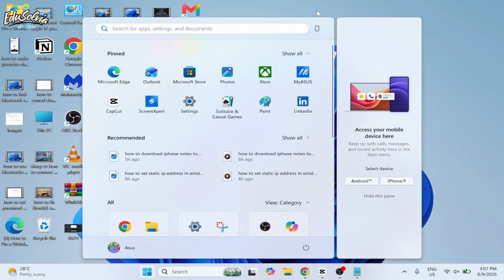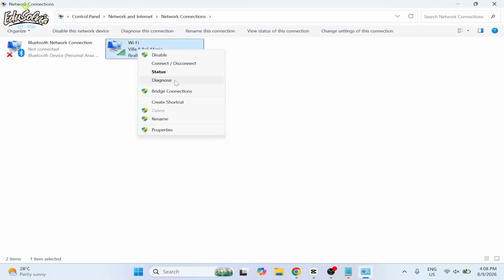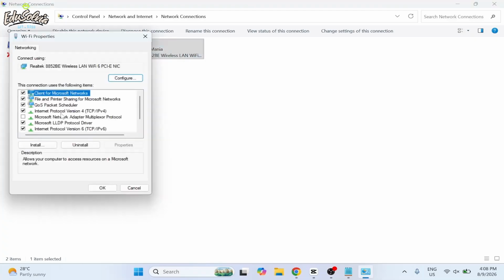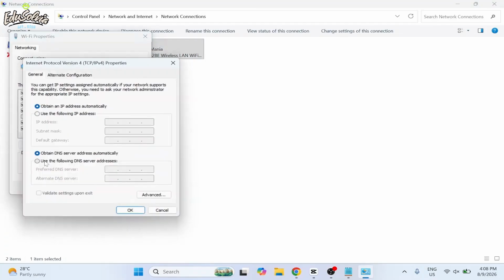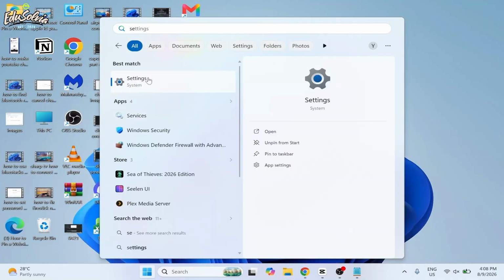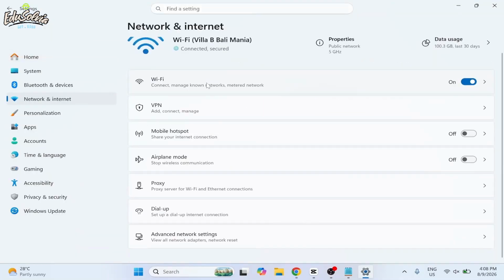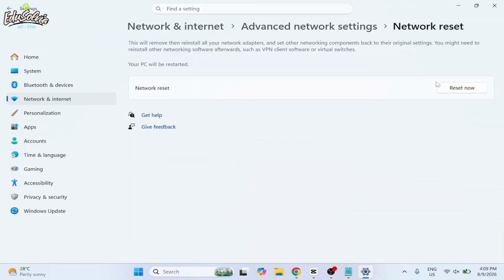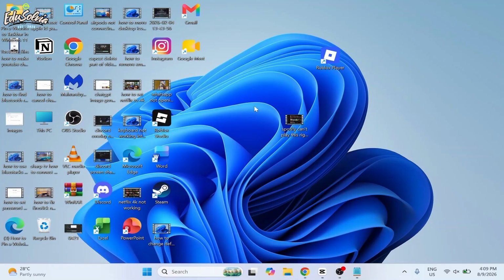How To Fix DNS Server Not Responding In Windows 11 2026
Having trouble with the **“DNS Server Not Responding”** error in Windows 11? In this video, I’ll show you how to fix the DNS server not responding problem and get your internet connection working again.

These methods can help if you're experiencing **No Internet, DNS Server Not Responding, DNS_PROBE_FINISHED_NXDOMAIN, websites not loading, or Wi-Fi connected but no internet** issues on Windows 11.

In this step-by-step tutorial, we'll go through several easy solutions to troubleshoot and fix DNS problems on your Windows 11 PC.

### ✅ In This Video:

• Fix DNS Server Not Responding error
• Restart your network connection
• Flush and reset DNS settings
• Change DNS server addresses
• Use Google DNS or Cloudflare DNS
• Reset network settings
• Troubleshoot Windows 11 internet connection
• Fix websites not loading due to DNS issues